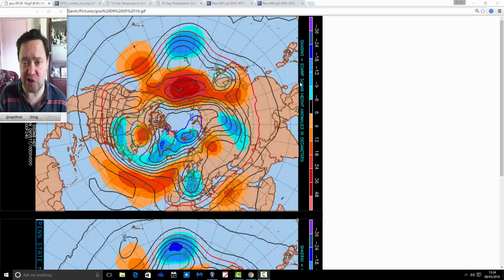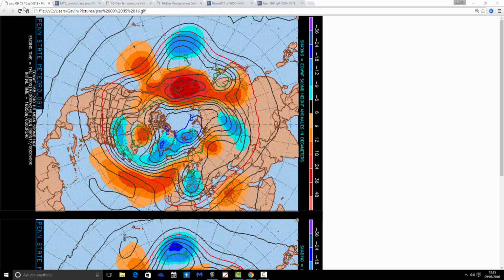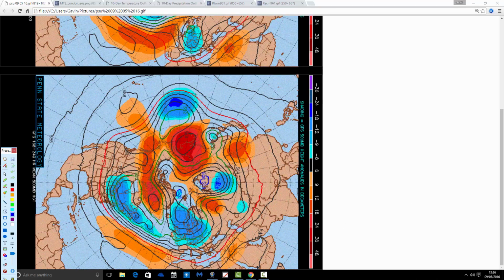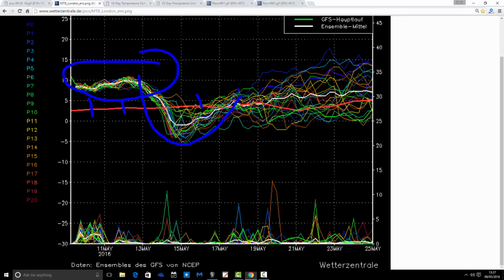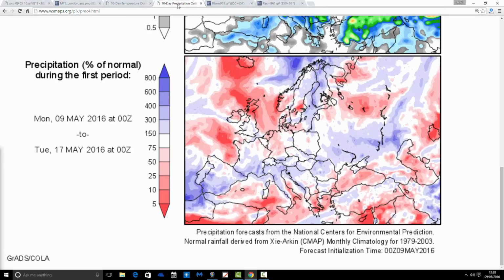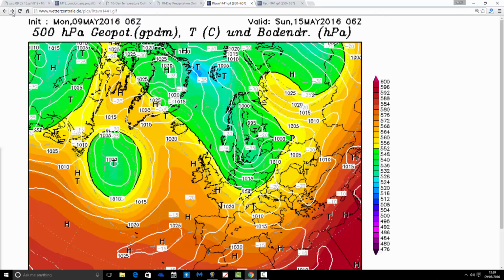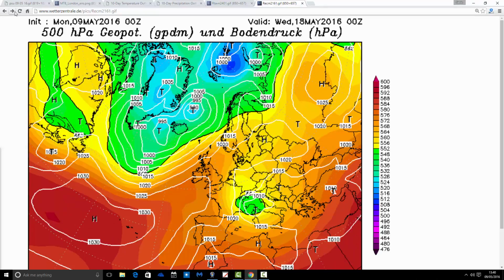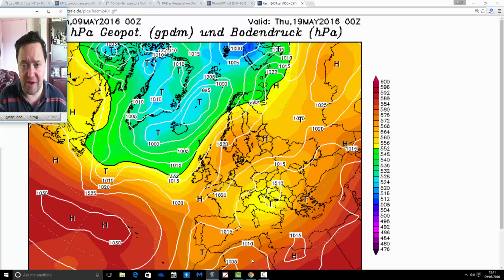Uncertain Weather Next Week (09/05/16)